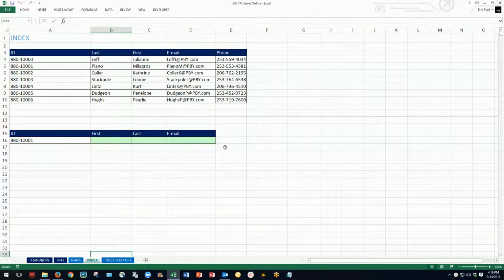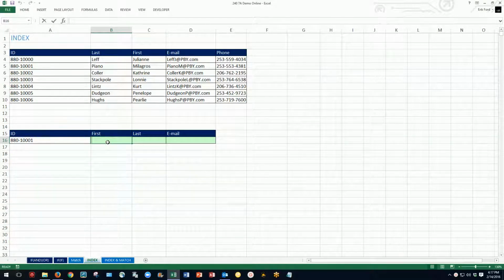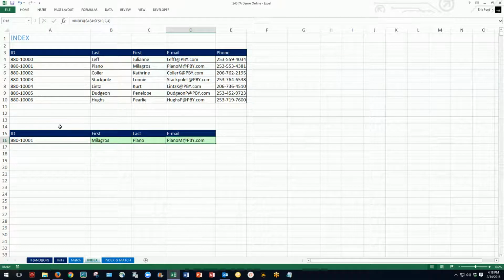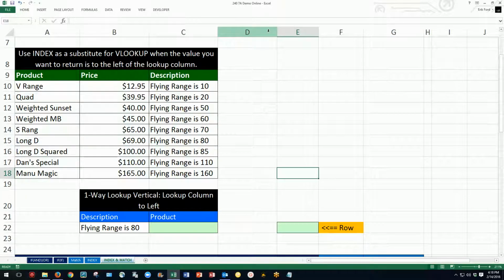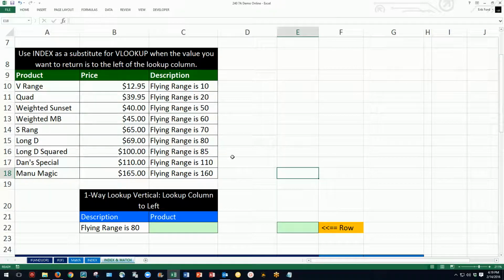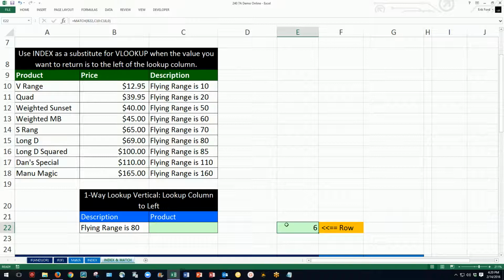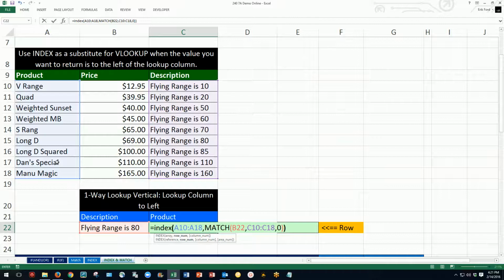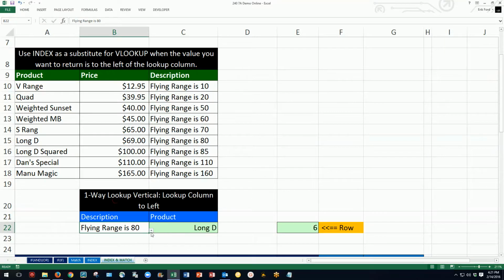Demo Index(Match) Part 3